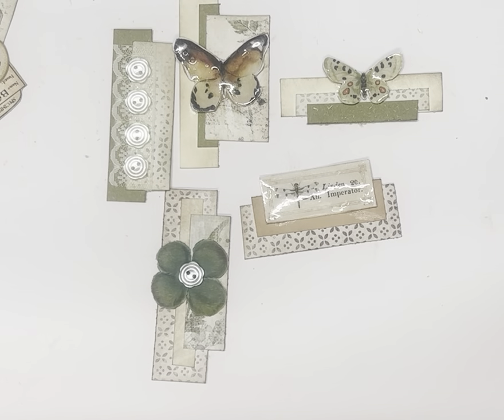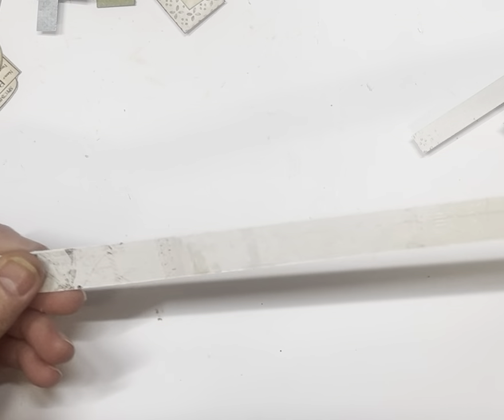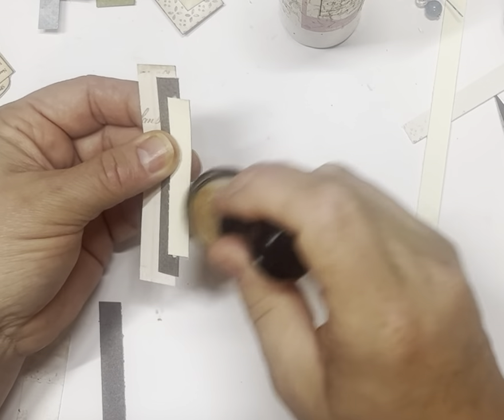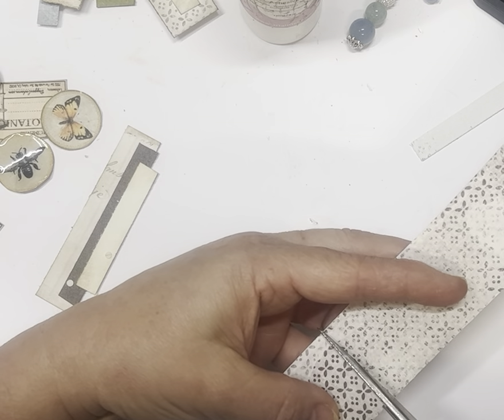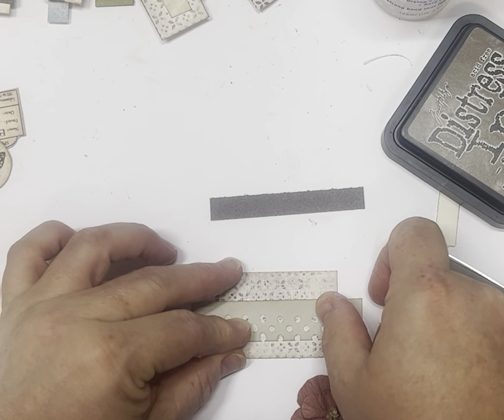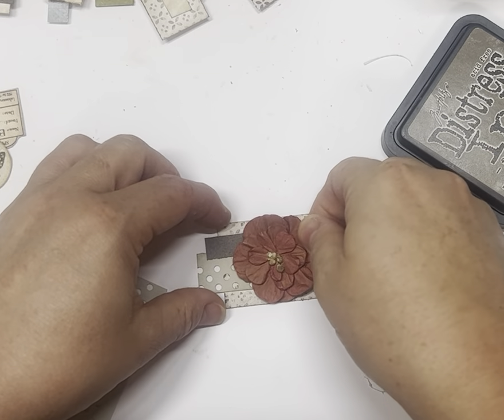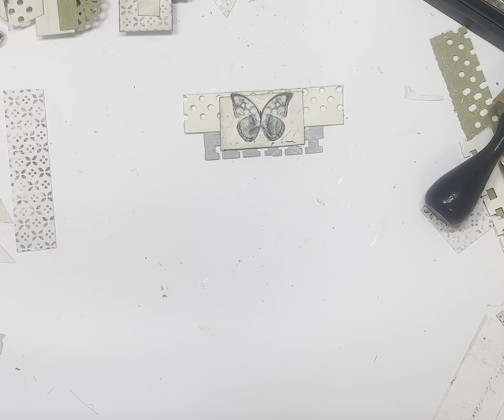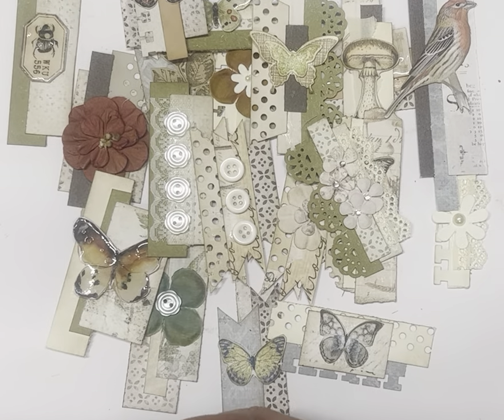Use your Scrap Strips to Make Clusters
This is a great way to use up those scrap strips that we have. You can either glue or sew them together.
Create with different sizes, shapes and textures as well as having some plain bases in your stash to add a focal point at a later date.